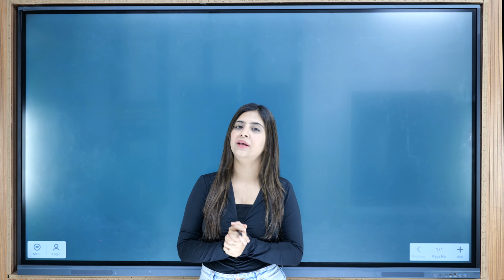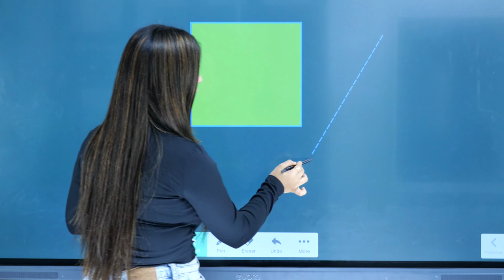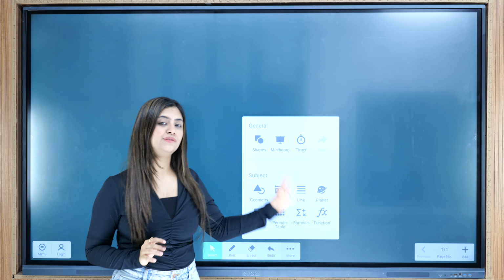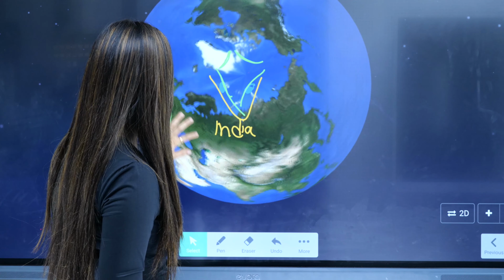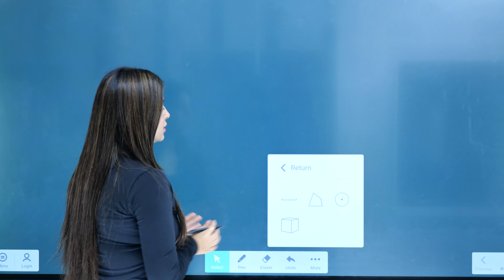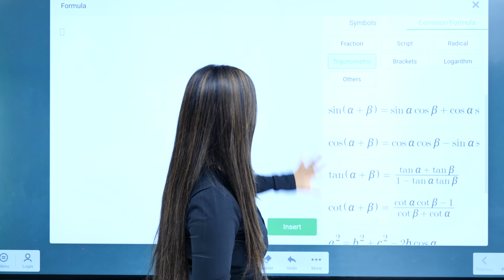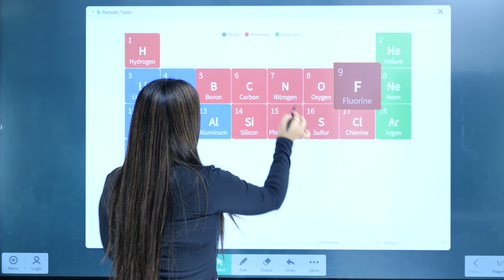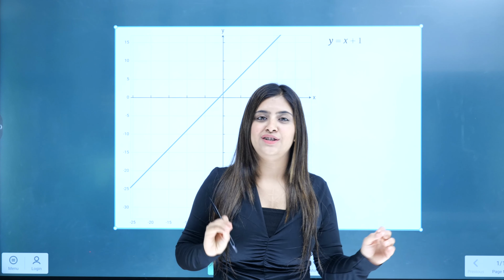Don't Buy OPS! Use This FREE Tool Instead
Discover how to utilize Bytello class within Note software without the need for an OPS panel. Explore the intuitive interface of Bytello class on Android and unleash a myriad of tools and features effortlessly

Without OPS Digital Penal
Without OPS
best digital whiteboard for teaching
without ops
windows ops for interactive flat panel
should we buy board without ops
interactive flat panel
digital board without OPS
Android digital board
smart board
Android without OPS panel
android
digital display panel
maxhub digital board
75 inch maxhub digital board
maxhub digital board price
maxhub smart board price in india
evota 75 inch digital board
evota digital panel